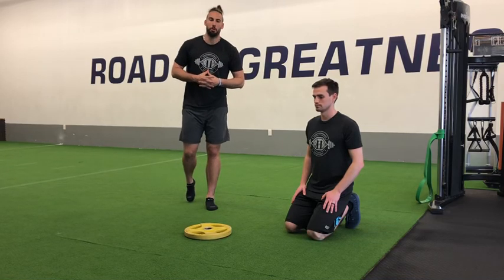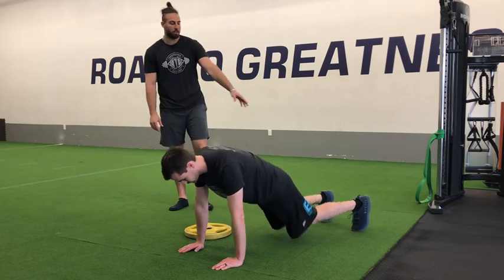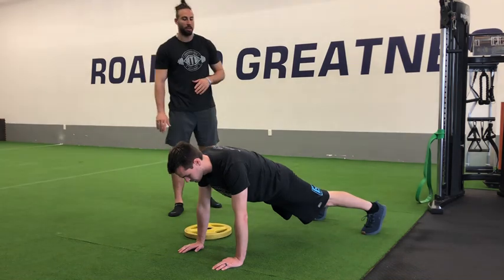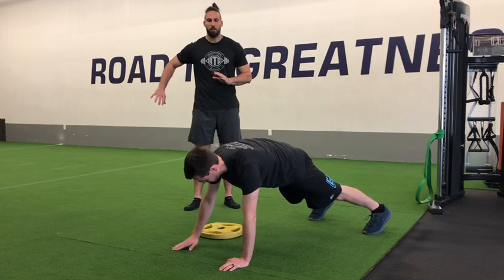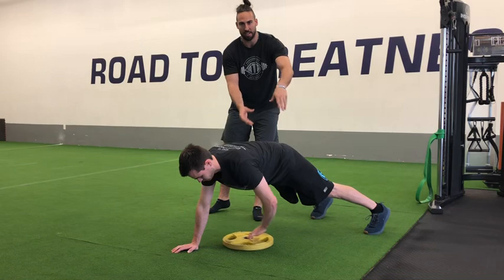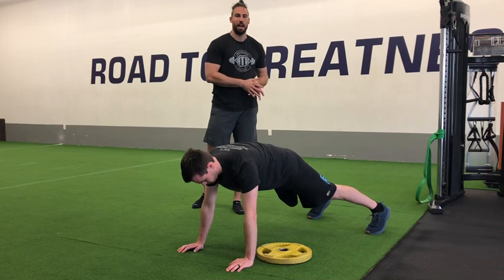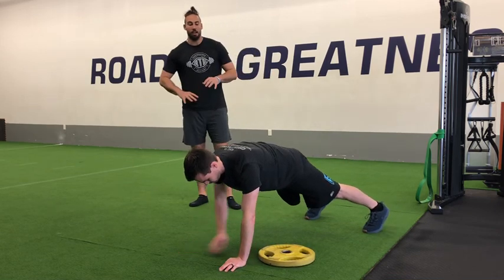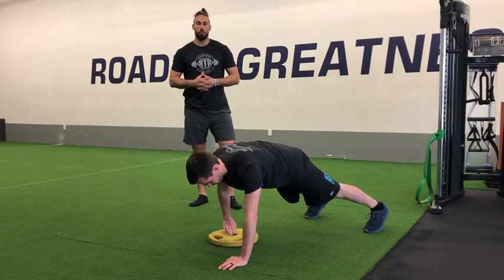High Plank Pull Through